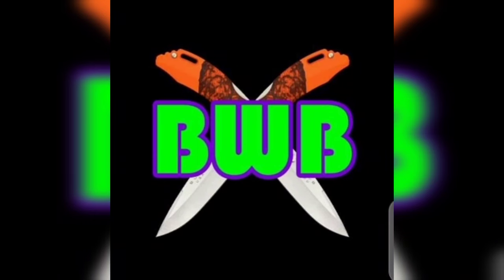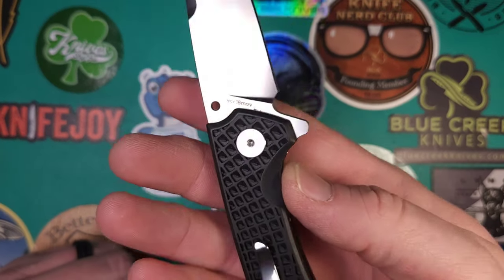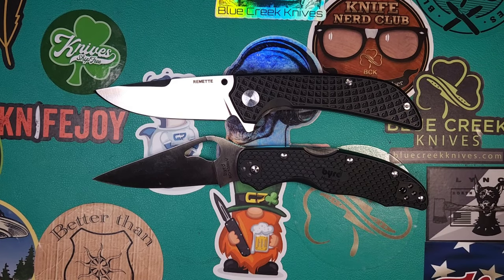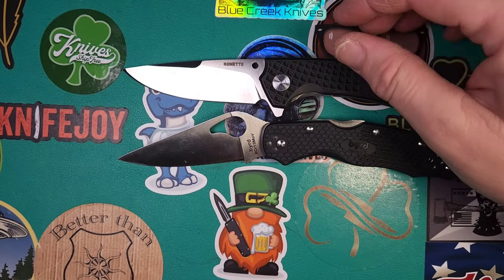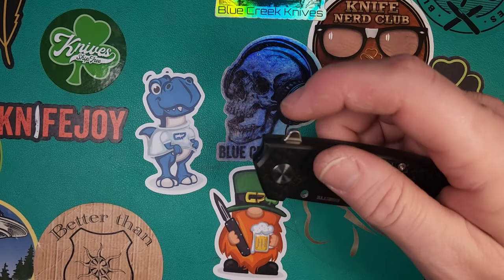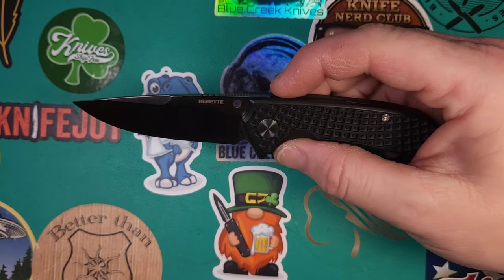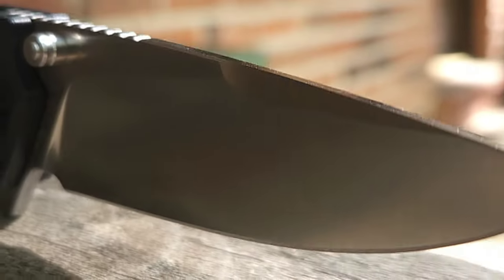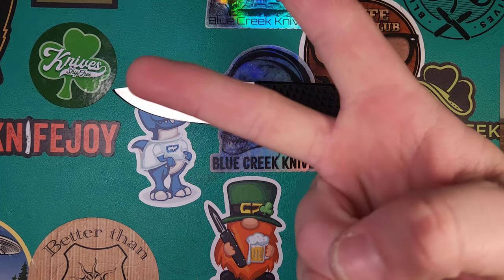Checking out the Remette Peacock. A new budget edc knife from a New Knife Company.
The Remette Peacock is a super solid knife for edc, hiking, camping, fishing, or just work. I was pleasantly surprised by how good this knife is for a company that is coming into the market, and they came in swinging for the fences with this one.

Remette knives can only be found on Amazon, for now.

Facebook Page- Blades with Bill